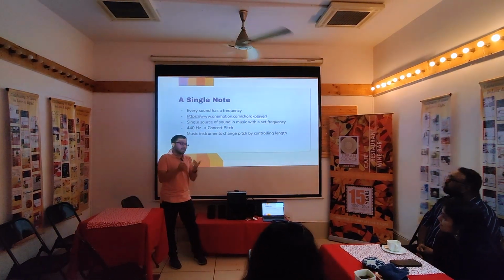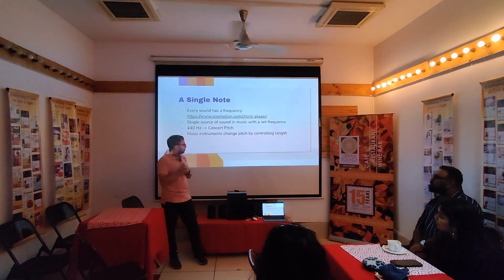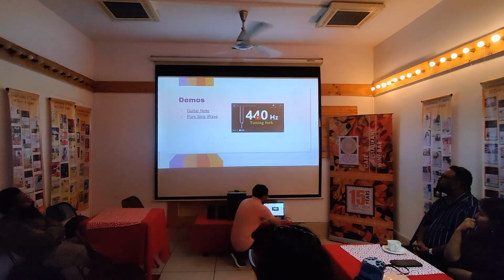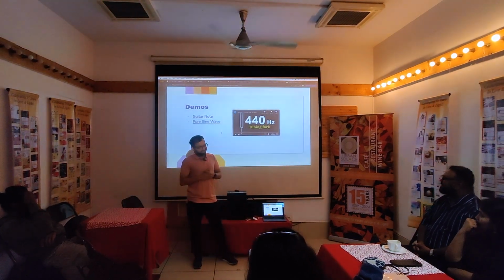The Nuts and Bolts of Music - Abhirath Mahipal [Pint Sized Insights]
Ever wondered why music sounds the way it does? 🤔 From scales to harmonics, join Abhirath as he breaks down the science behind every note in this deep dive into music theory! Whether you're a musician or just a curious listener, this talk will change the way you hear music forever. 🎶✨